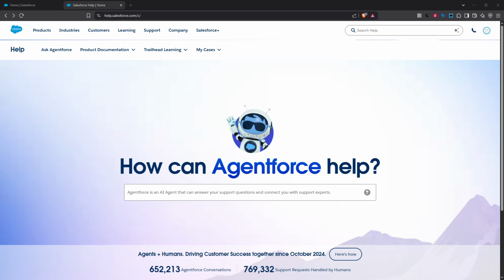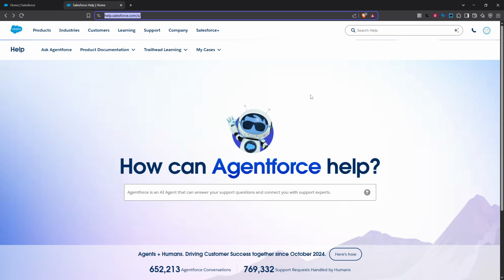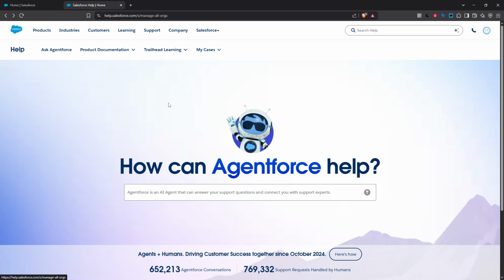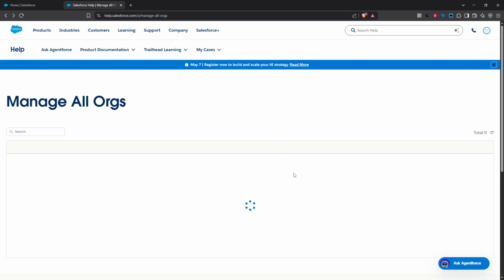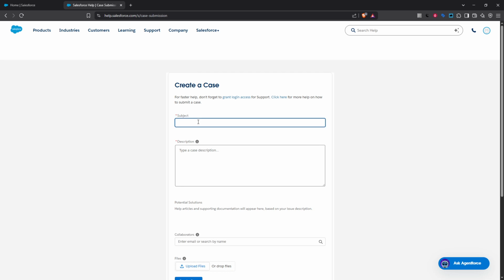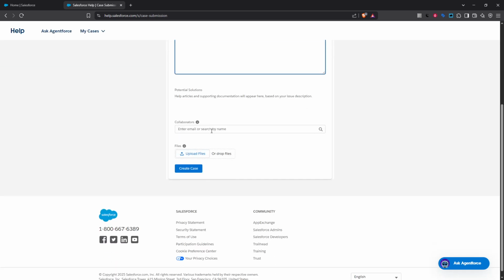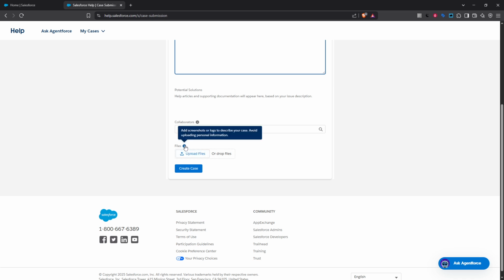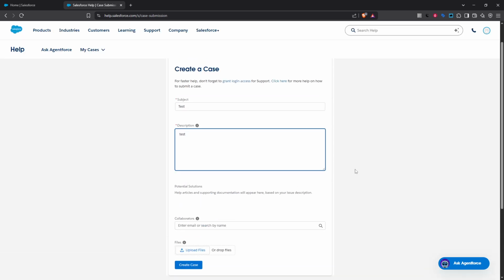Create Ticket in Salesforce - How To Raise a Case [2025 Full Guide]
In today's video we will show you salesforce,salesforce training,how to create automated tasks in salesforce,cases in salesforce,instantly create salesforce lead from new zendesk ticket,case management to create cases and tickets,salesforce tutorial,salesforce crm,salesforce for beginners,salesforce admin guide,real-time sentiment analysis in salesforce,zendesk salesforce integration,salesforce custom ticket program,user management in salesforce,reports in salesforce,dashboards in salesforce